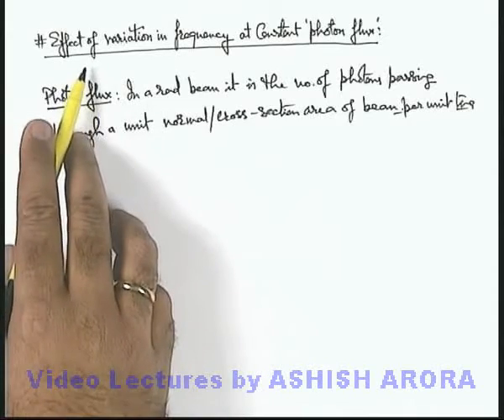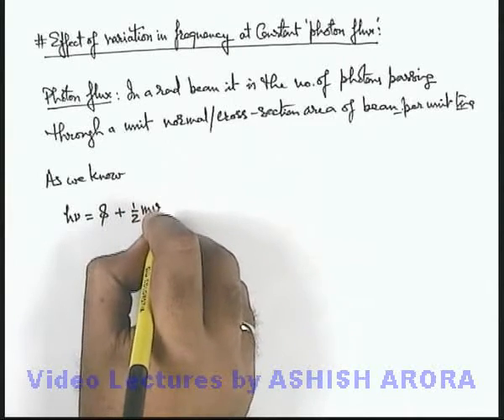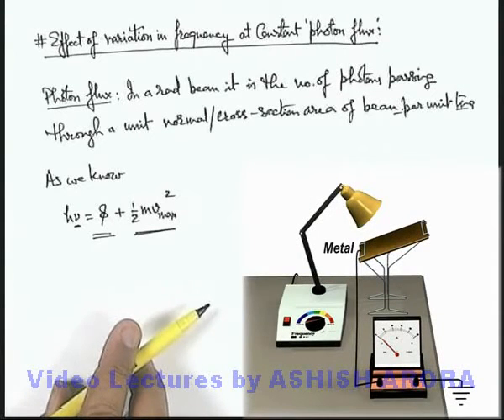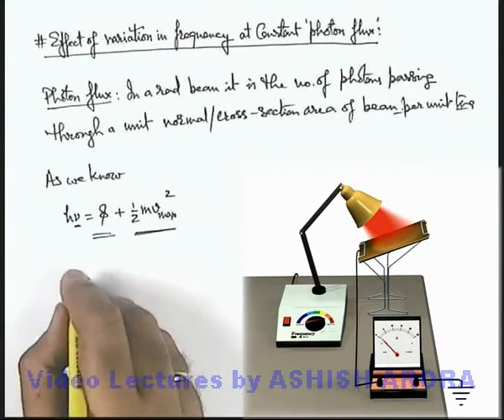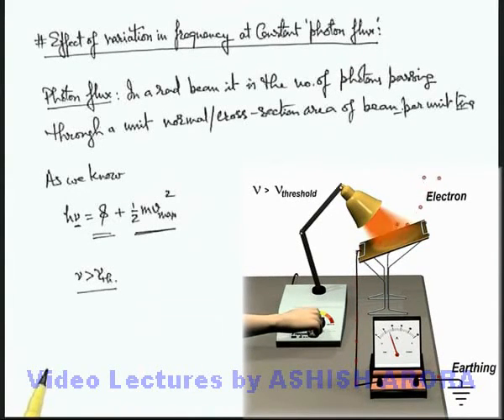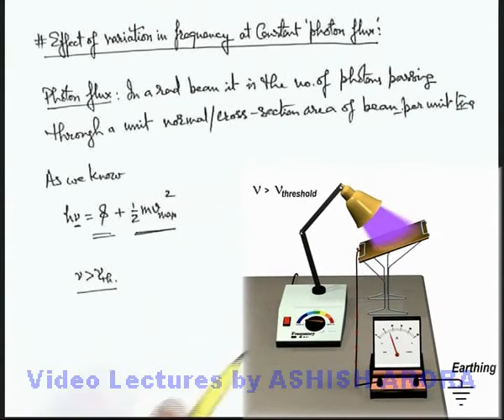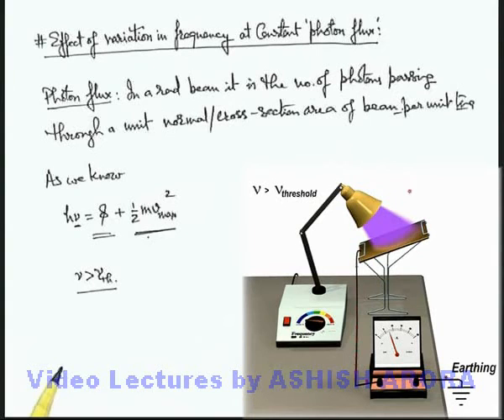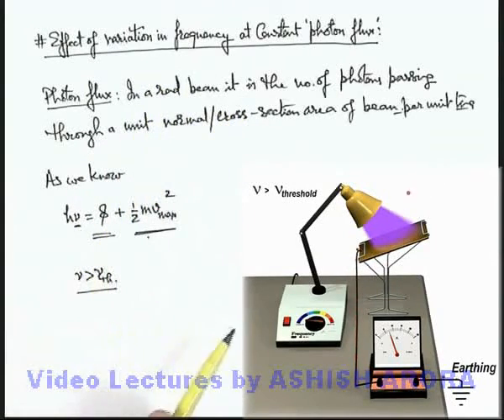Class 12 Physics | Photoelectric Effect | #9 Effect of Variation in Frequency | For JEE & NEET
PG Concept Video | Photoelectric Effect | Effect of Variation in Frequency by Ashish Arora